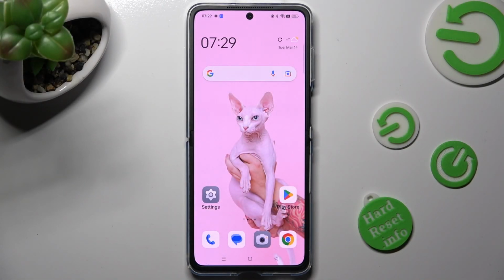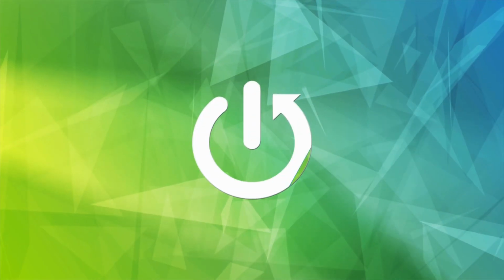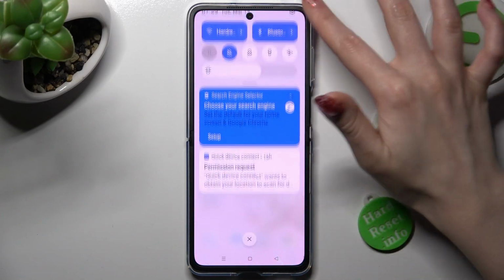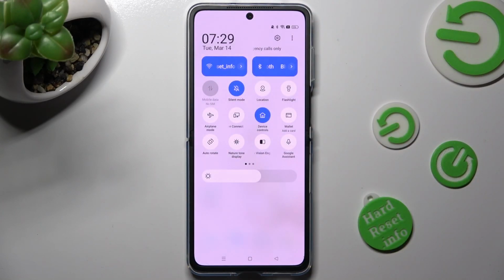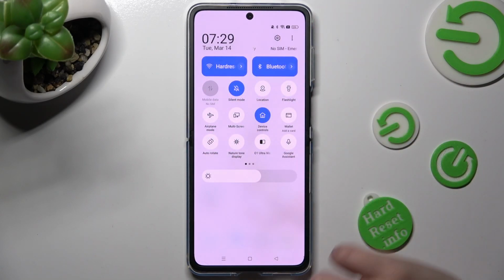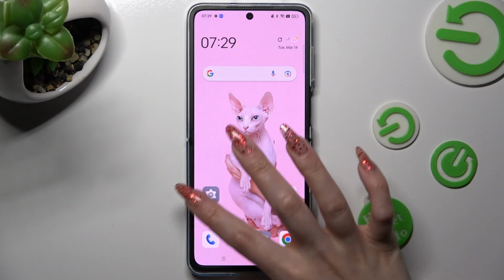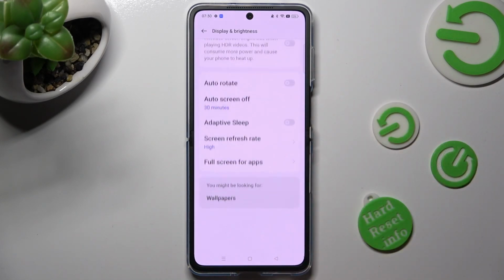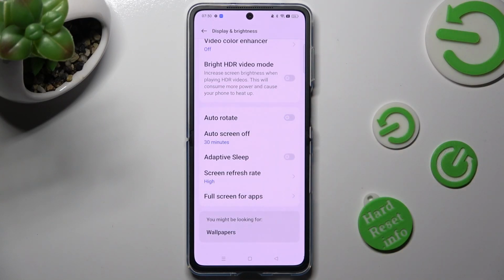How to Turn On / Off Auto Rotate Screen on OPPO FIND N2 FLIP?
The OPPO FIND N2 FLIP is a versatile smartphone that can be used in both portrait and landscape orientations. If you want to enable or disable the automatic screen rotation feature on your device, this video tutorial is for you.

How to Enable Auto Rotate Screen on OPPO FIND N2 FLIP? How to Activate Auto Rotate Screen on OPPO FIND N2 FLIP? How to Switch Off Auto Rotate Display on OPPO FIND N2 FLIP?